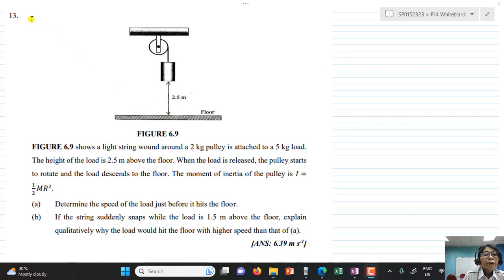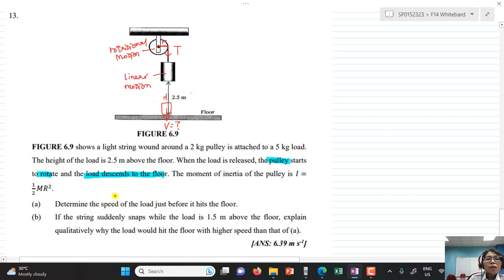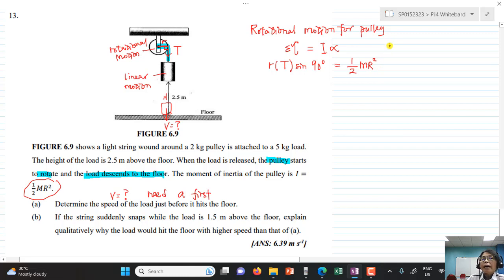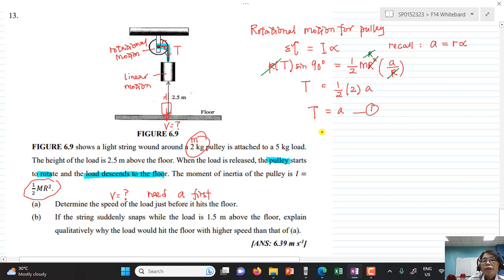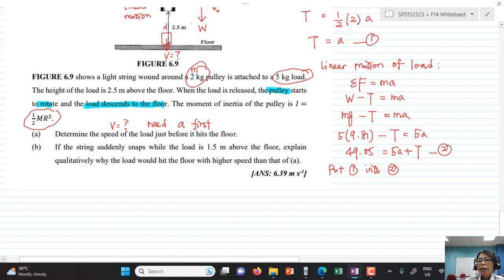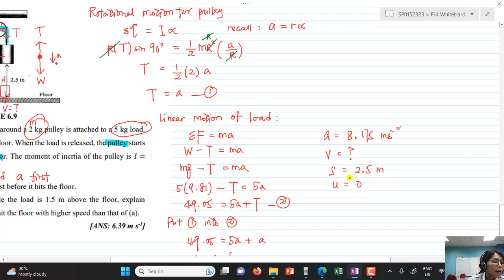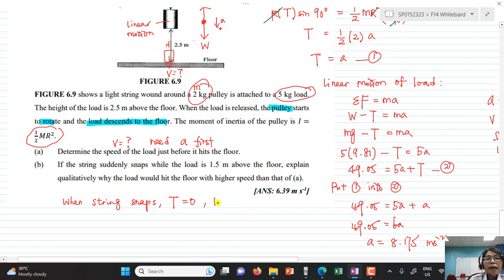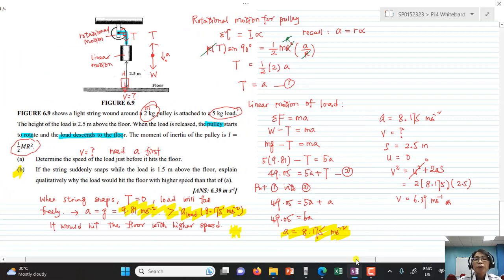Tutorial 6 LO6.3 Question 13